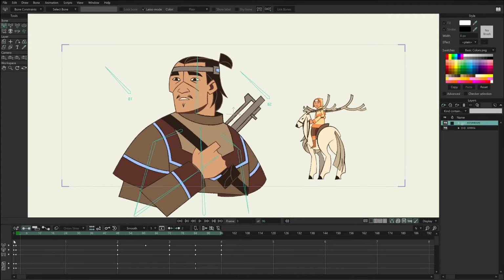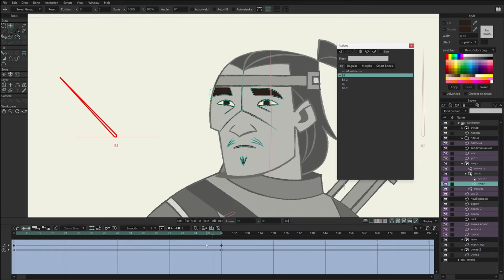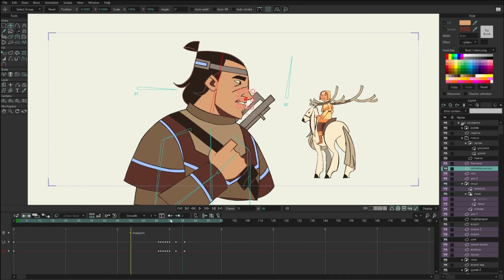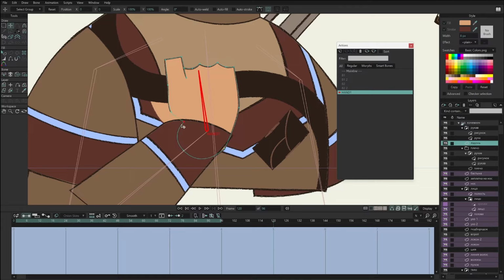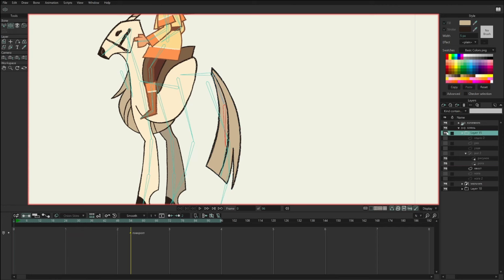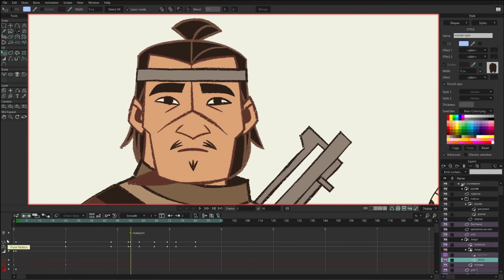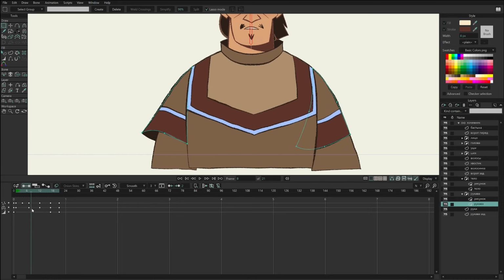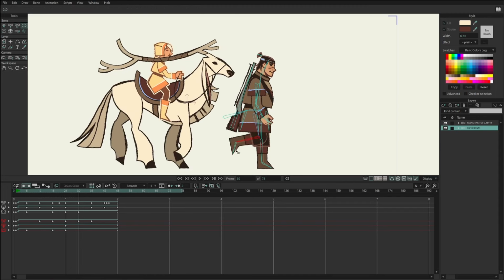A tour through the Moho files of "Nomad"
In this video, Víctor Paredes will explore the rigs used in "Nomad", showing how they were built and explaining the different techniques Sofron Varlamov used to create high quality animation with technically simple characters in Moho Pro 14.